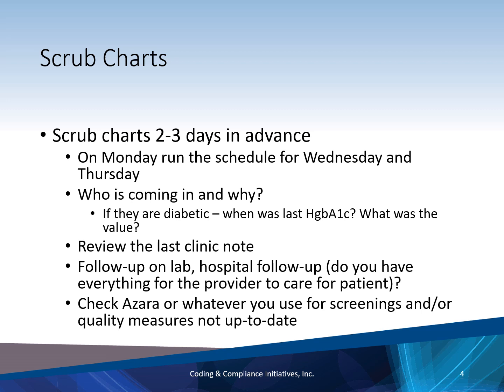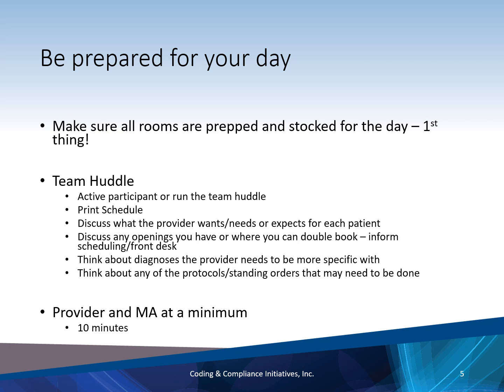Medical Assistants: Pre-Visit Planning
Presented by Shellie Sulzberger, LPN, CPC, ICDCT-CM
President and Co-Founder of Coding & Compliance Initiatives, Inc.

This webinar reviews the pre-visit planning processes needed for an effective patient visit. Topics covered include chart review, room preparation, and best-practices for a team huddle with both the provider and front desk. Suggested uses: orientation for new LPNs, medical assistants, CNAs, or patient care technicians.